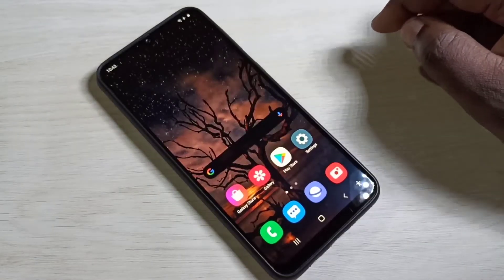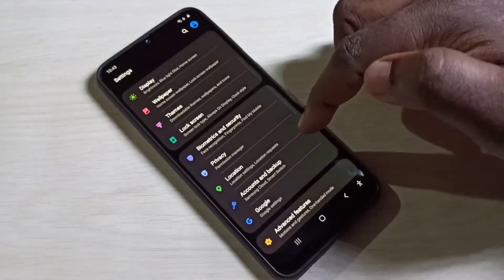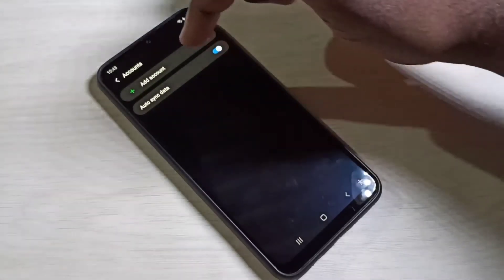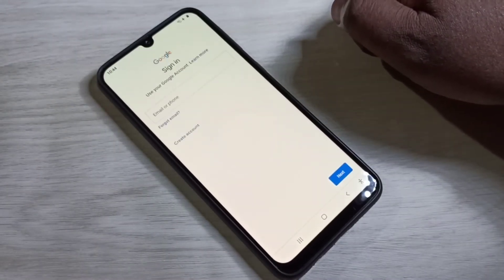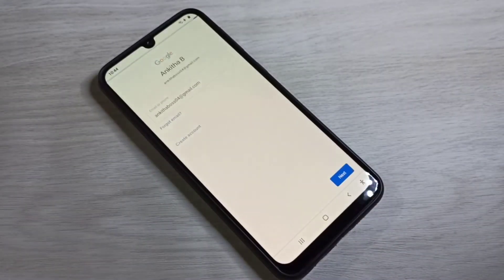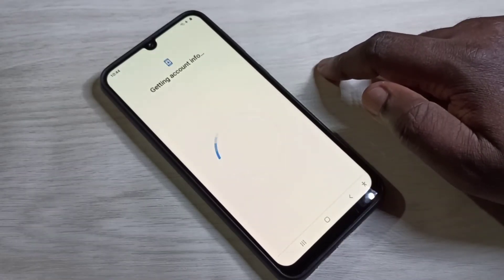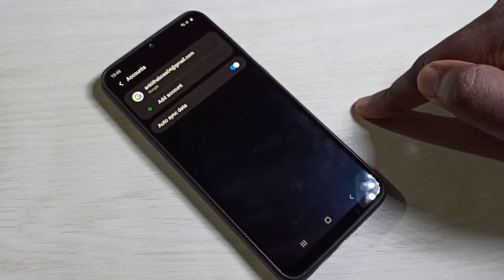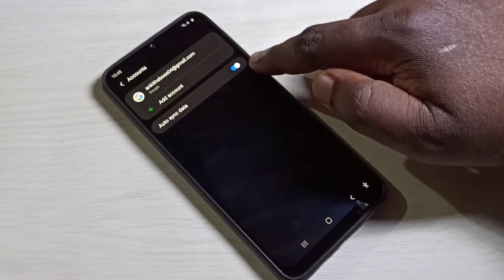How to Add Google Account on Samsung Galaxy M31 Prime Edition